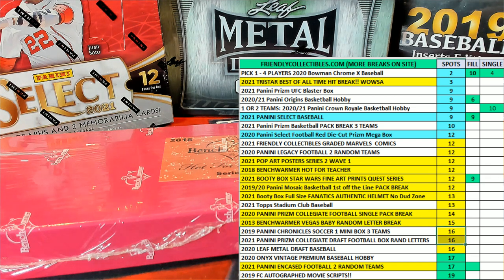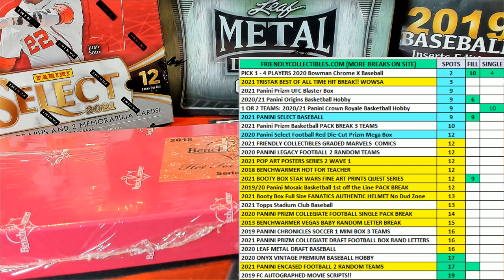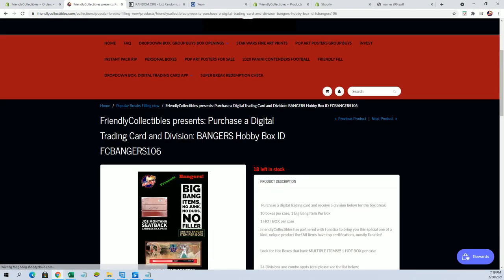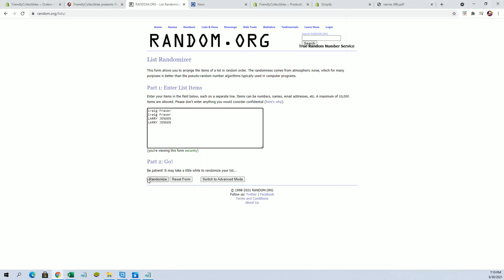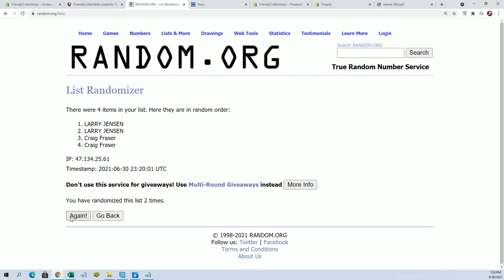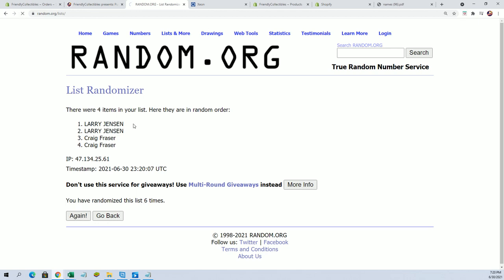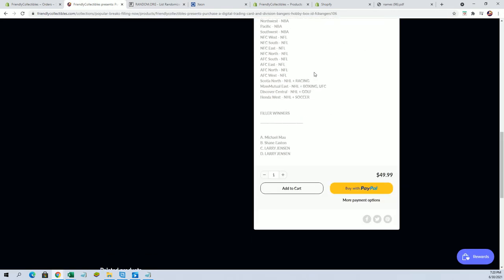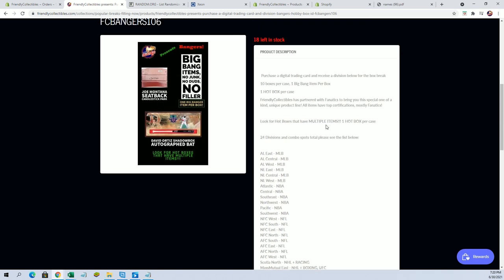2021 BANGERS HOBBY BOX FILLER E ID FCBANGERS106